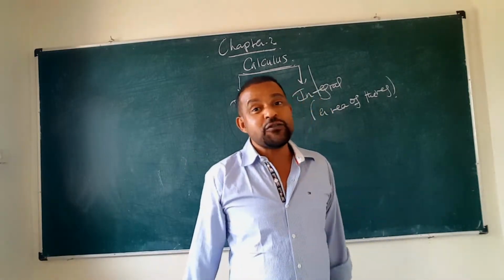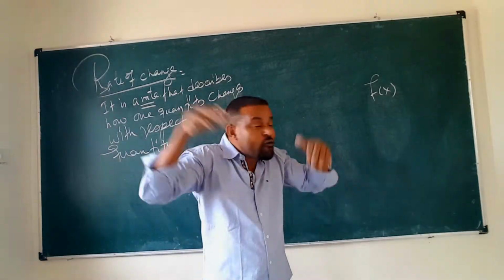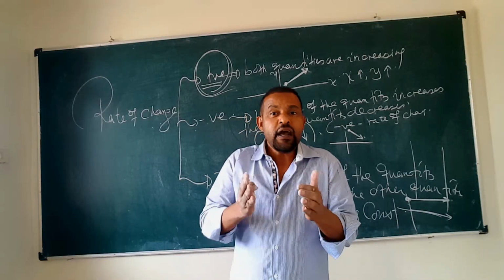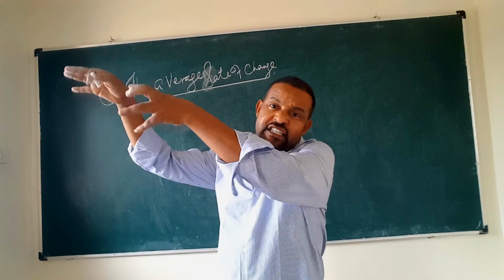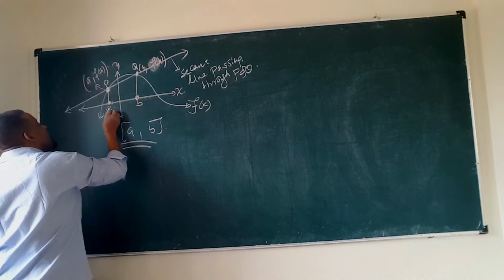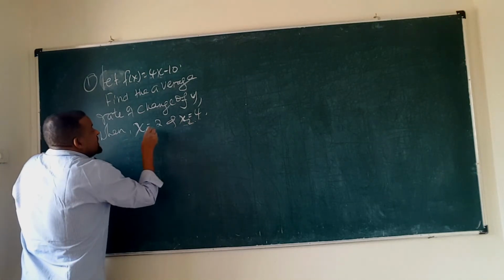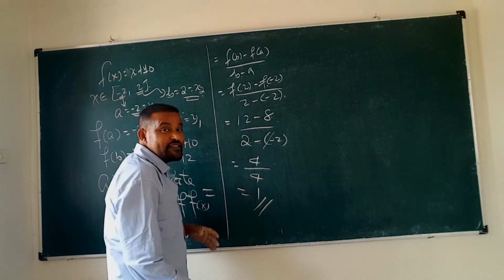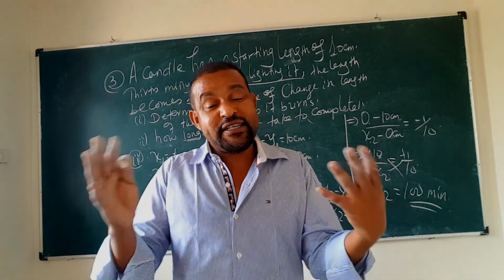Grade 12 Mathematics ,Unit 2,Calculus, Part 1/New Curriculum